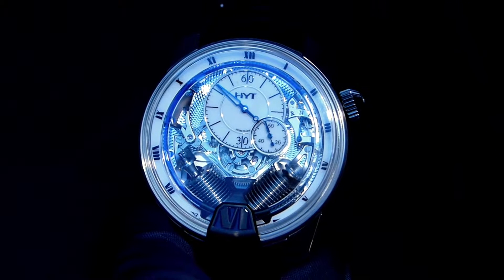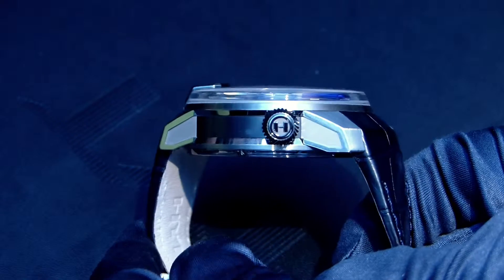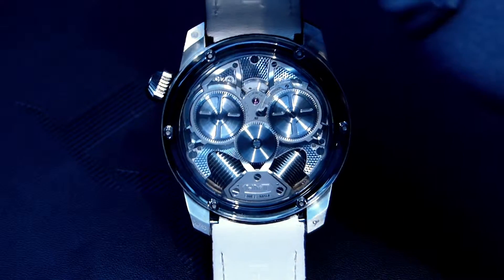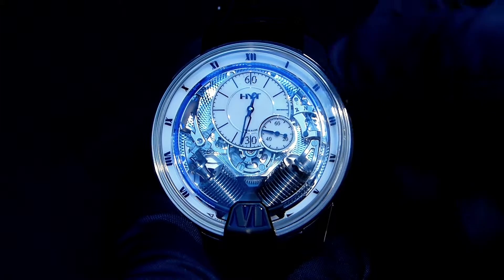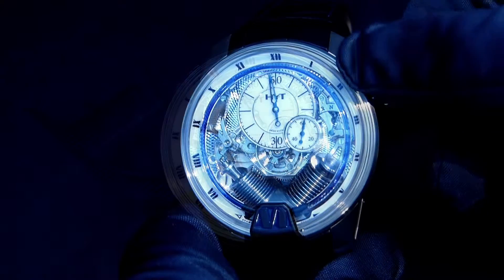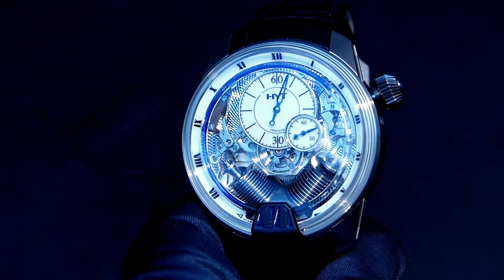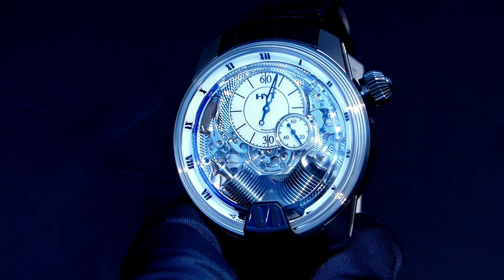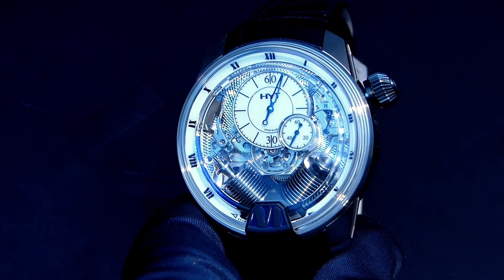HYT - H2 TRADITION